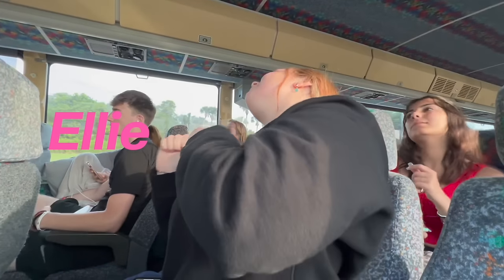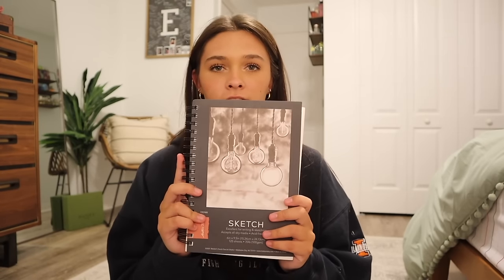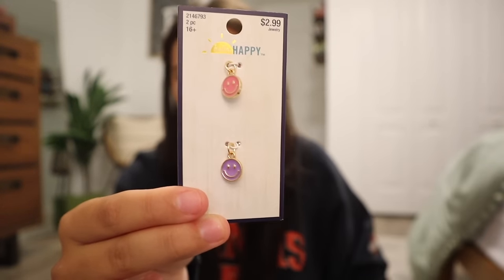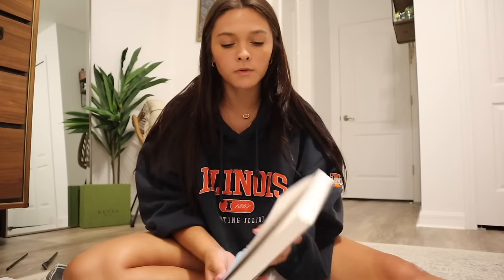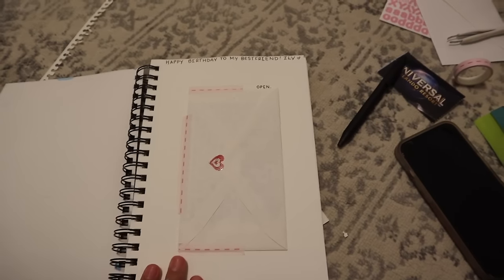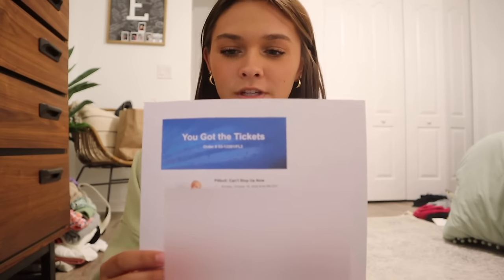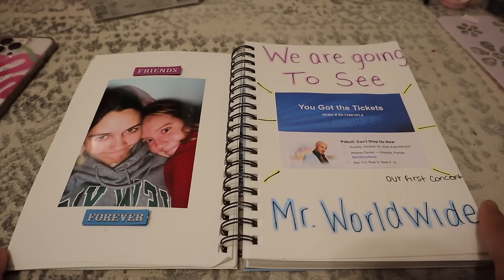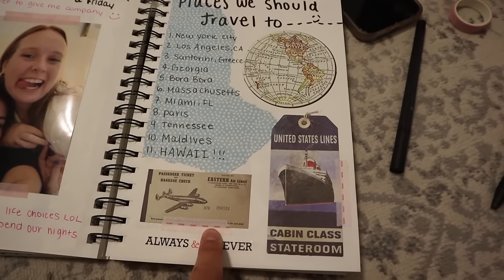making my best friend's BDAY GIFT * Huge scrapbook*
I wanted to do something special for my best friend.. so I made a scrapbook of our friendship !